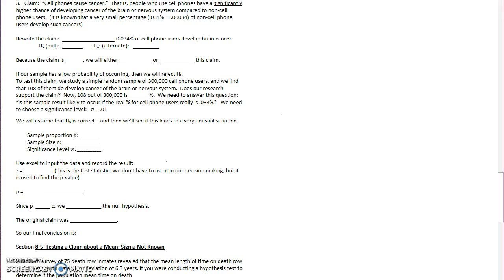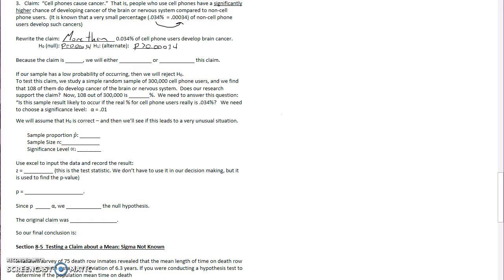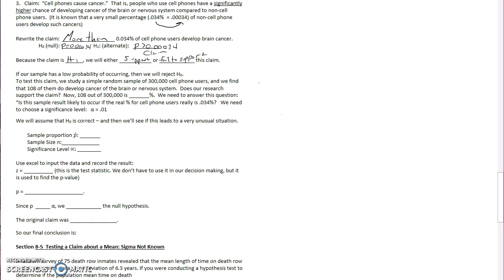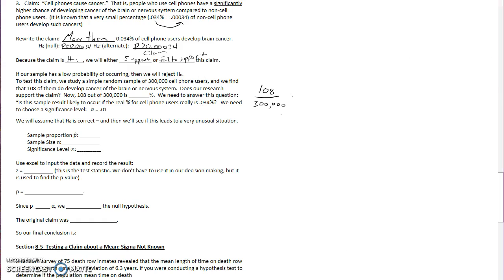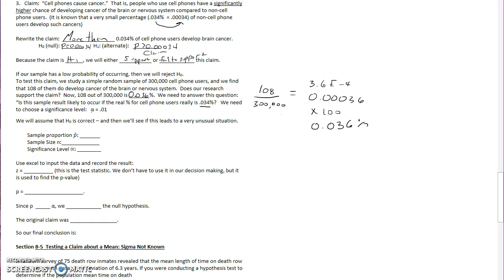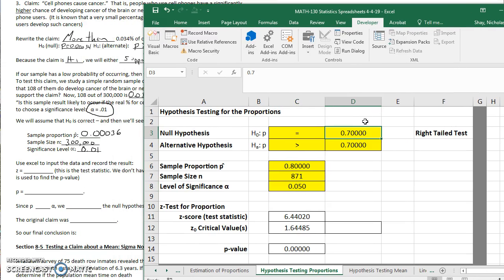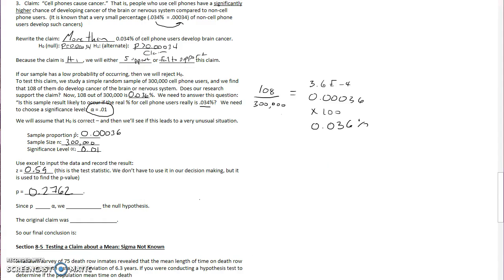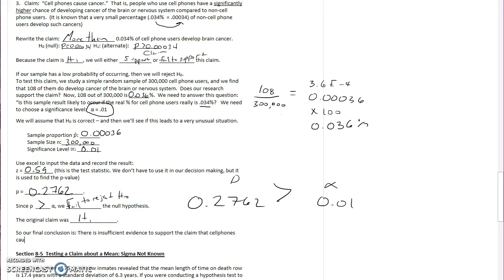MATH-130 CH8 Hyporthesis Testing Proportions (Part 3)